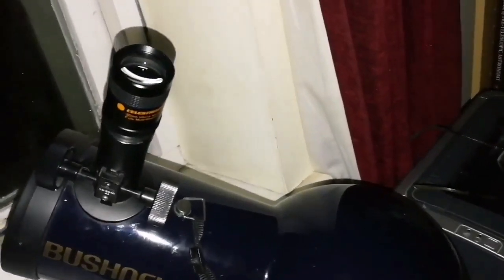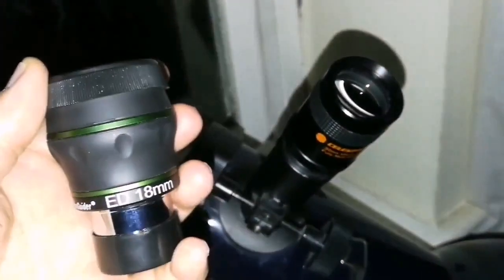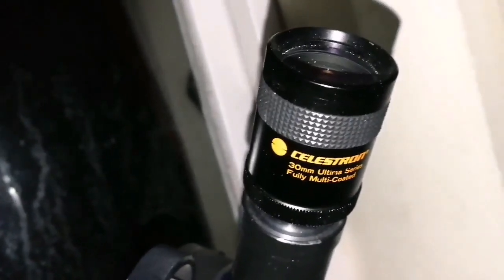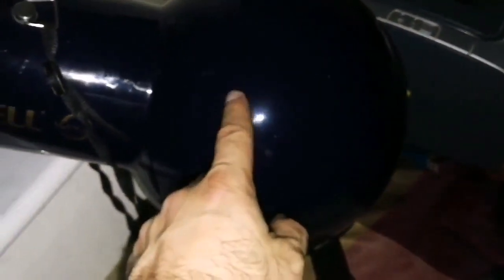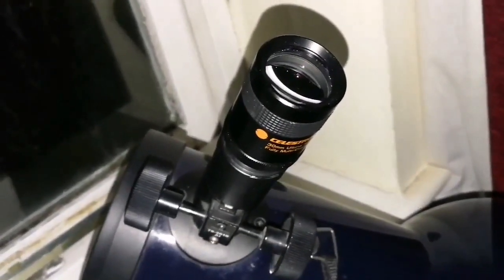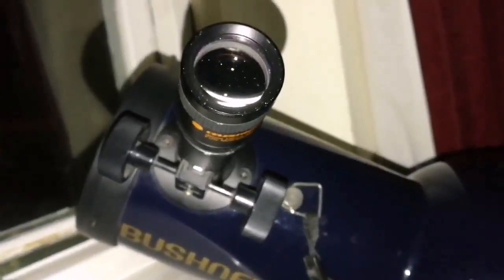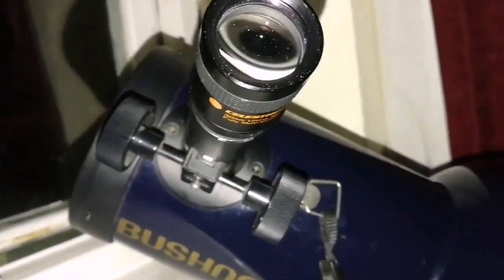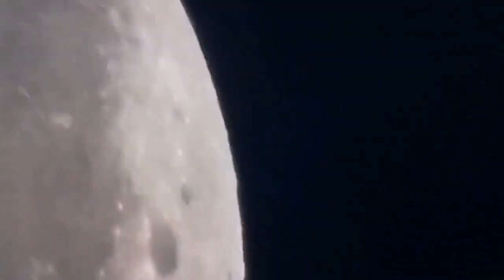Amazing Celestron 30mm Ultima Series(Takahashi LE) Eyepiece/ Indoor Observation/Double Glaze Windows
This eyepiece is very sharp. It gives crisp images over the entire field of my 4.5" Bushnell Voyager Family Telescope ( Edmund Scientific Astroscan Clone ). It is better than Televue Plössl and instead of 4, it has 5 lens elements inside. This eyepiece  gives the brightest edge I have ever seen. Many eyepieces tend to vignette near the field stop. There seems to be a slight dimming on many eyepieces. This eyepiece is not only sharp on edge, it has a bright edge also. It is easier to take in the entire field with this eyepiece, while looking at the center, than a standard 4 element plossl. You do not have to work as hard to get the view you want with this eyepiece. I can think of no way it could be improved. Perfect. It is also called Halloween Eyepiece for its black and orange body colour.